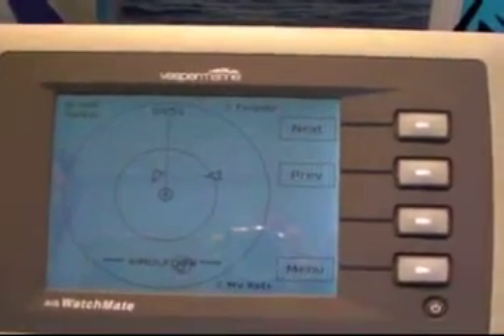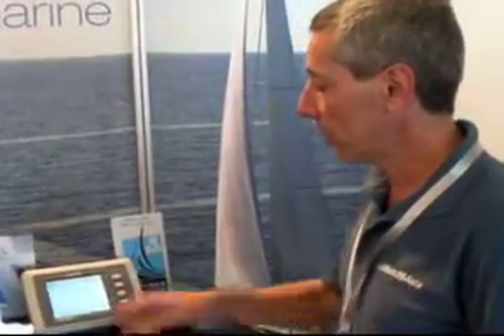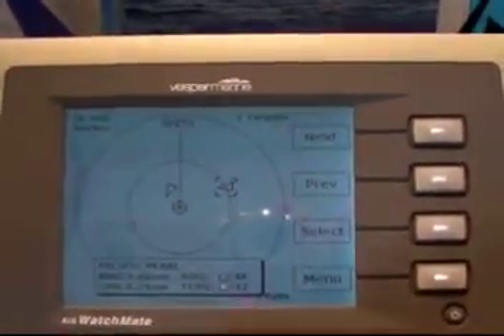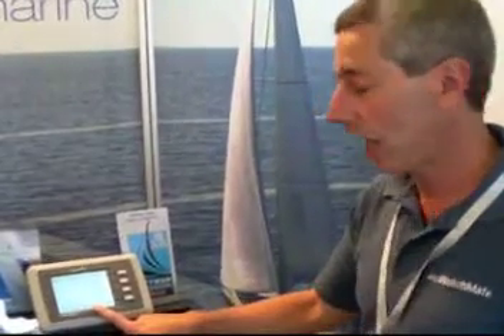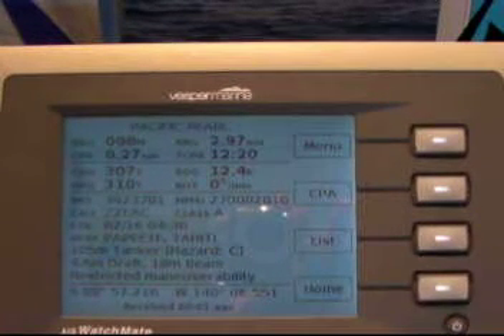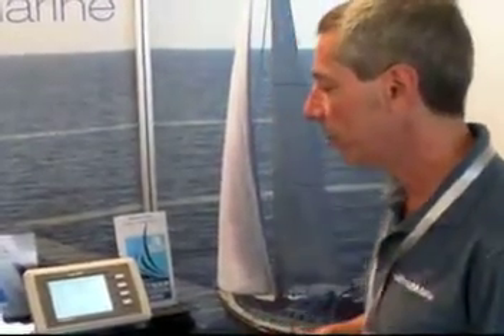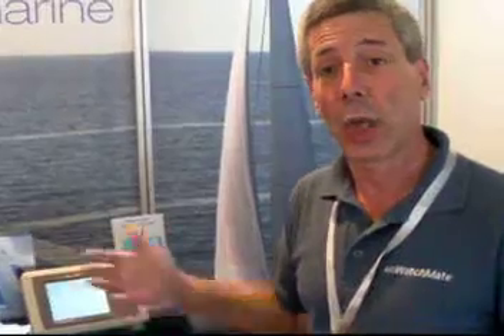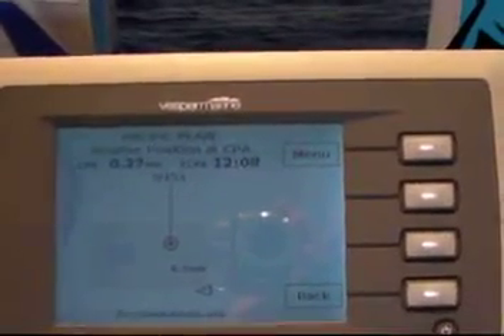AISWatchMate introduction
This video gives an introduction to the unique features of the AIS WatchMate computation display and Marine Collision avoidance aid for pleasure craft and non IMO vessels. Using the marine AIS data to assist  sailors and ships Masters to navigate busy waterways and make ocean passages with an additional form of security to reduce the stress levels of watch keeping.